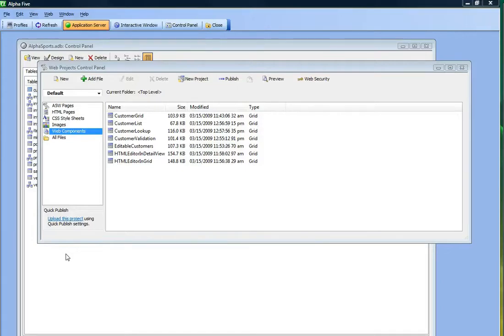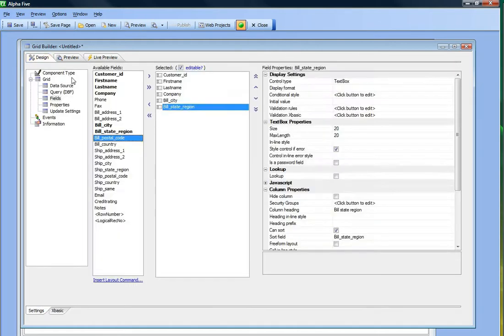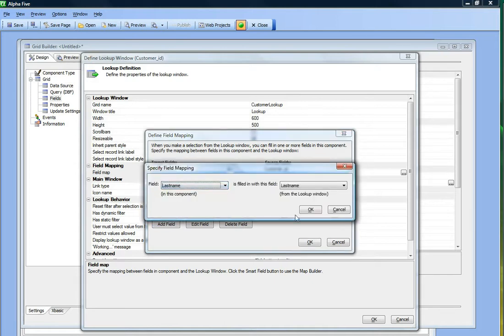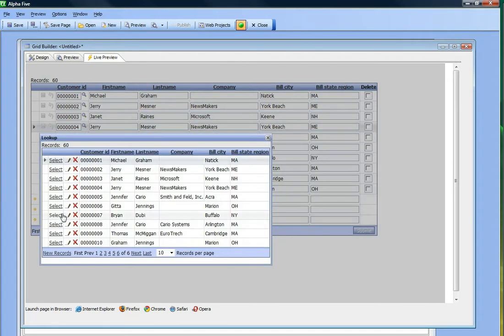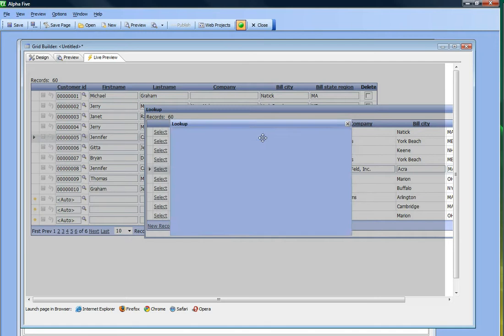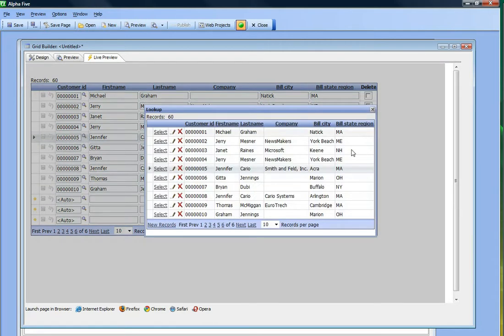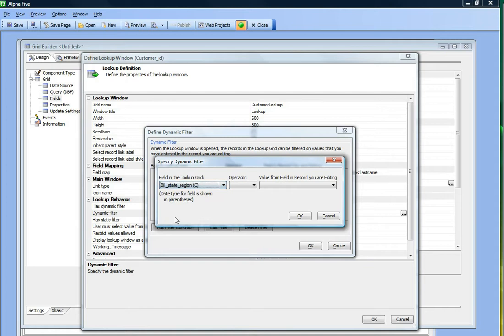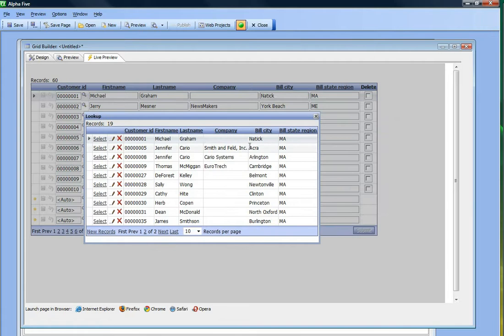Lookups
v8_LookupWindows2 .